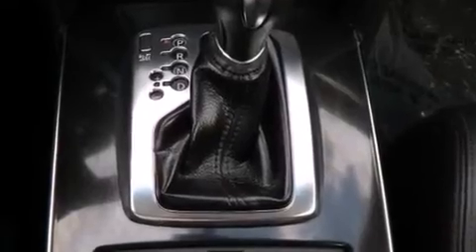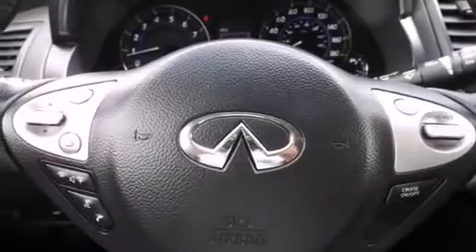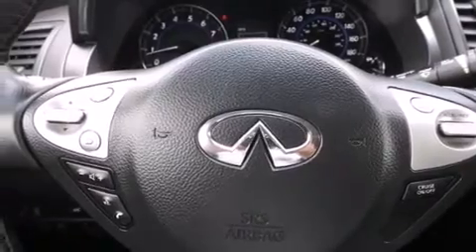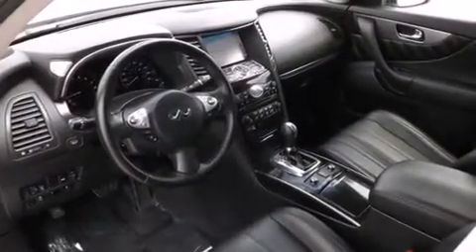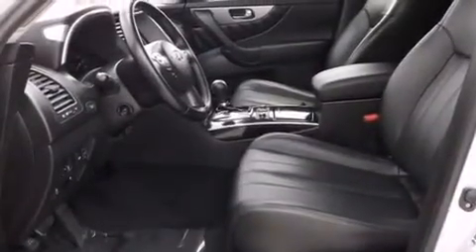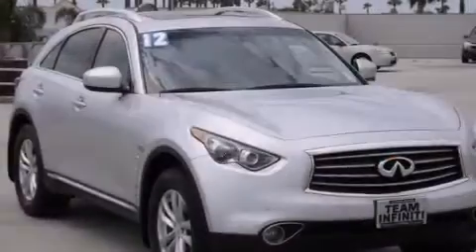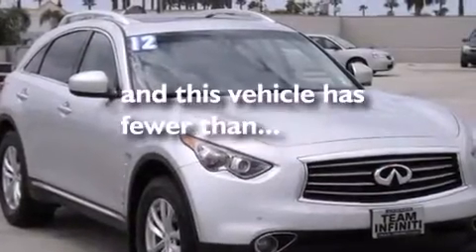Pre-Owned 2012 Infiniti FX35 Oxnard CA 93036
We have been honored to serve the Oxnard CA area , we promise that your experience at our dealership will exceed your expectations ! Year : 2012 Make : Infiniti Model : FX35 Engine : 3.5L DOHC SMPI V6 engine Trans . : Automatic Exterior : - Miles : 17,280 Interior : - Stock : F2148P Team Infiniti 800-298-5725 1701 Auto Center Drive Oxnard , CA 93036